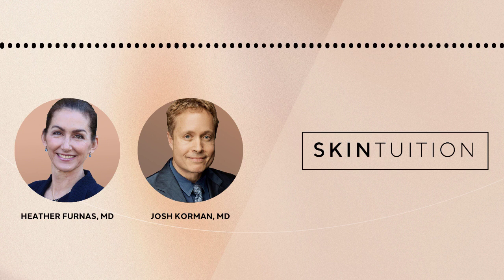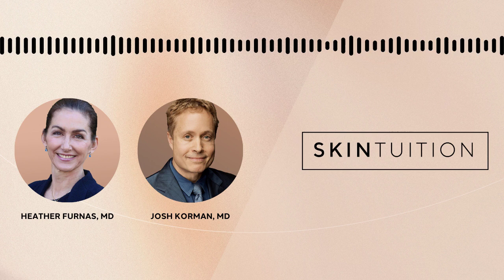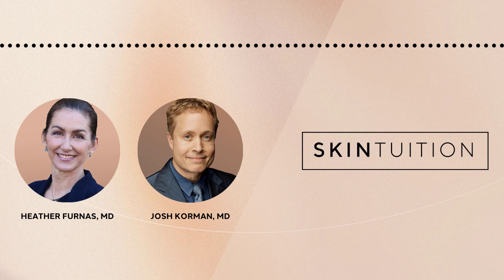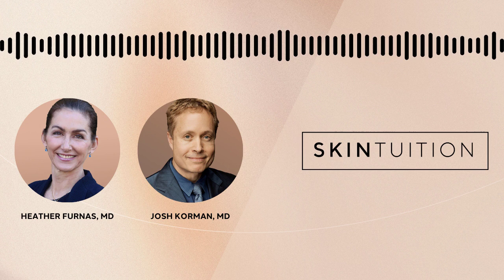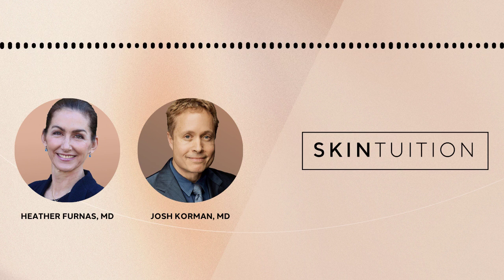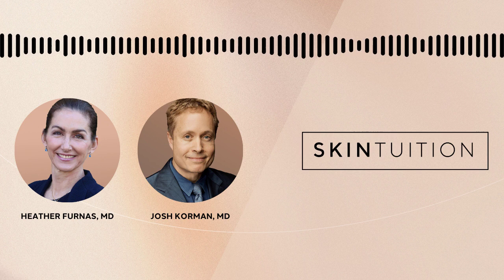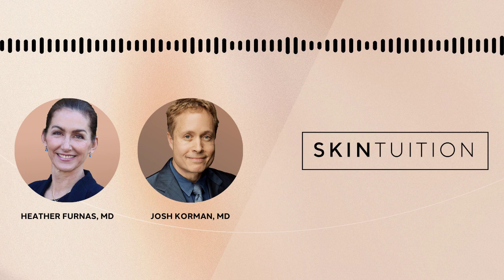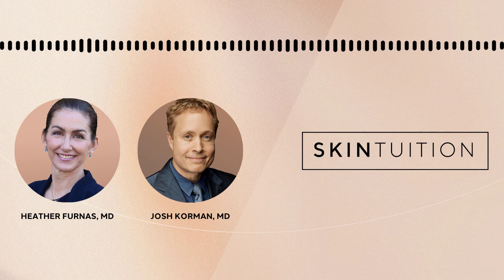How Cool Is CoolSculpting?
Freezing your fat. Does it work? Is it safe? Why did supermodel Linda Evangelista release photos after her treatment? Get the skinny on CoolSculpting and why temperatures are rising.

As two plastic surgeons, Drs. Heather Furnas and Josh Korman lay aside their scalpels and explore the nonsurgical world to bring you what’s new, what’s safe, and what to look for when you’re ready to hit “refresh.”

Co-Hosts: Heather Furnas, MD & Josh Korman, MD
Theme Music: Diego Canales

Contents of this video:
00:00 - What does CoolSculpting do?
02:01 - Who is a good candidate for CoolSculpting?
04:06 - Can CoolSculpting treat stubborn post-pregnancy fat?
05:33 - What results can you expect from CoolSculpting?
08:03 - CoolSculpting vs. liposuction